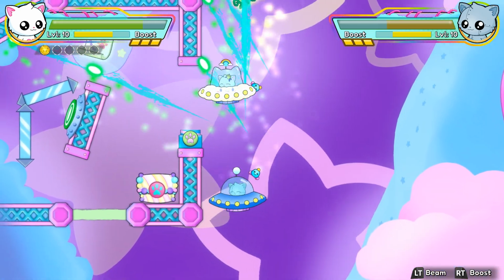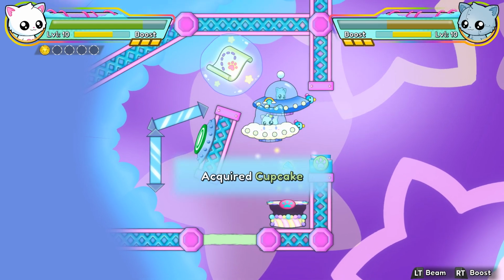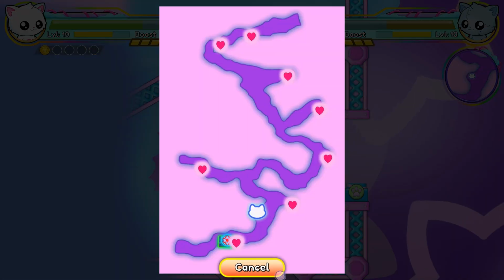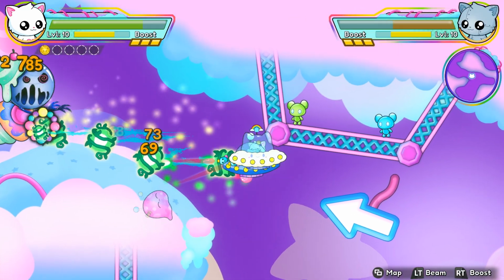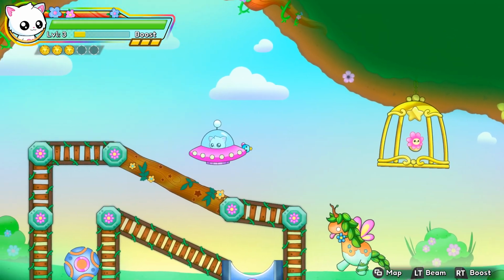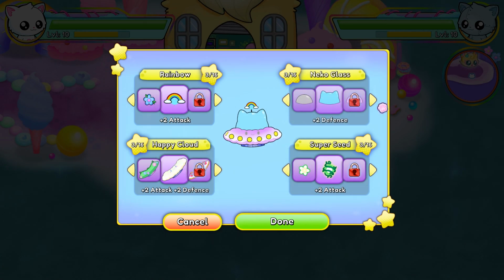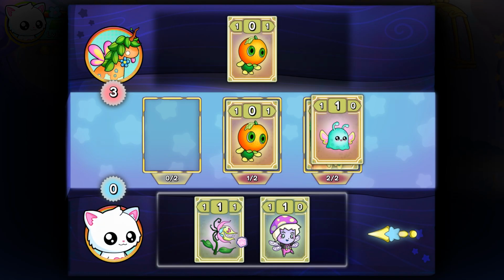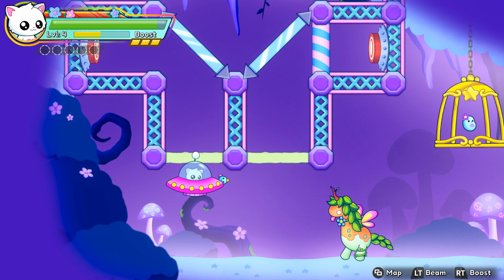Flewfies Adventure Review - Simple Review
Welcome to my review series where I briefly play a game, give my review and keep it simple. In todays video I review a game called Flewfie's Adventure.

Flewfies Adventure reviewed on PC (Steam)
Price: $15
Developer: Cosmic Boop, Valorware
Publisher: Valorware
Number of players: 2 Local

Fortnite Creator Code: PEPPERHOMIE